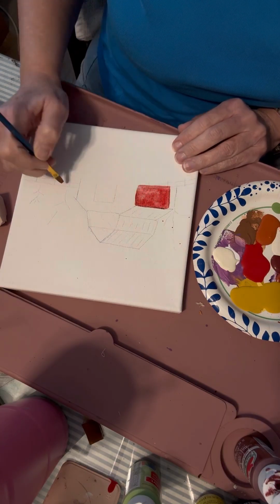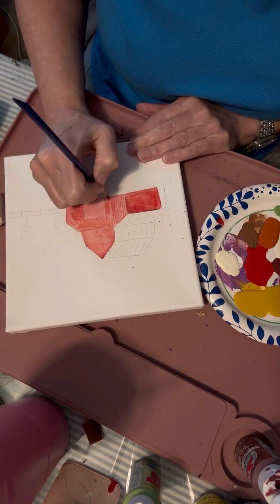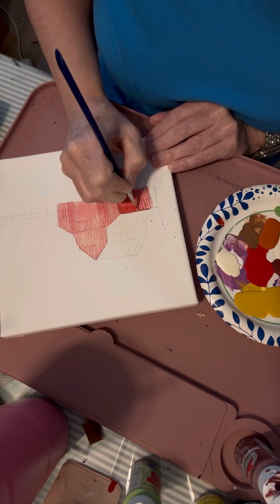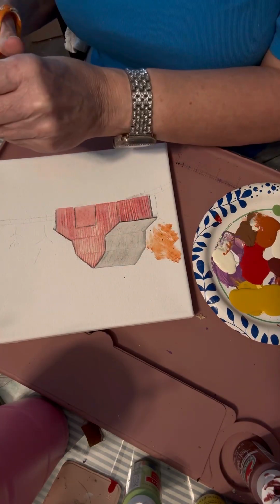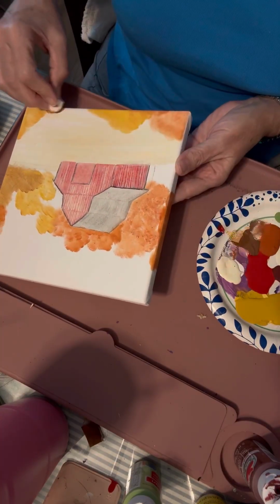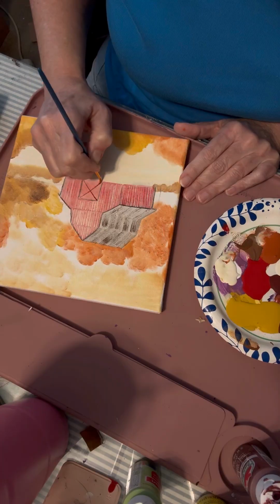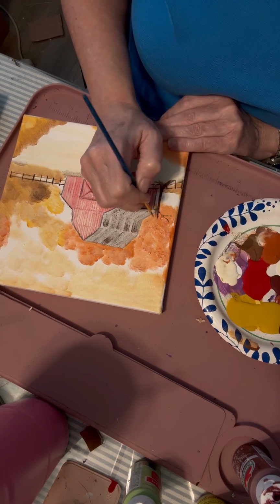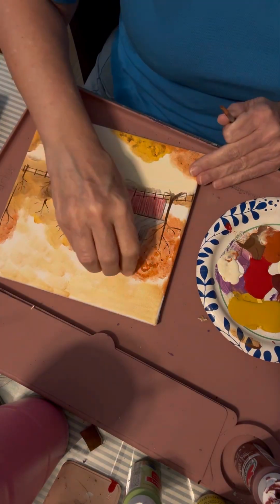Colors of fall , a common canvas